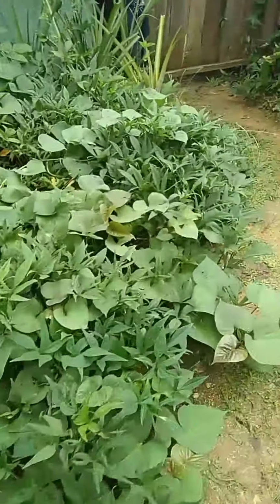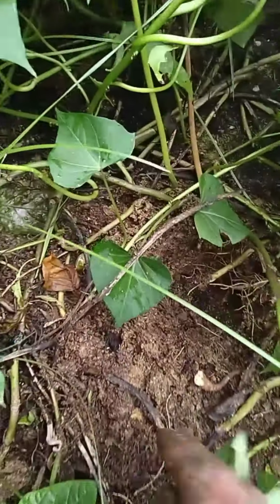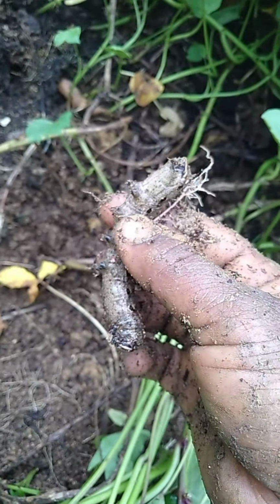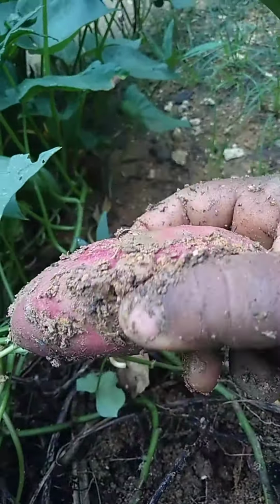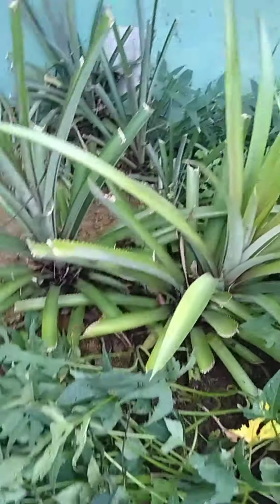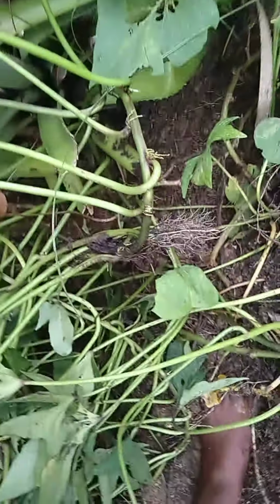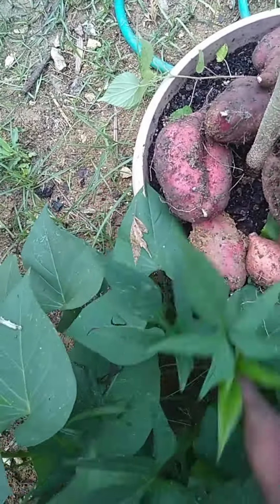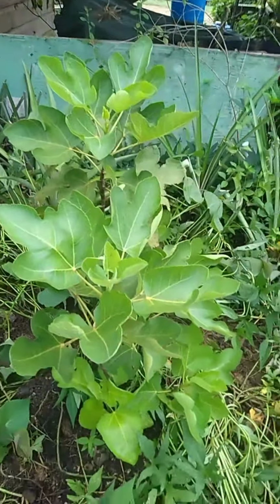Sweet potato harvest 🥔🥔